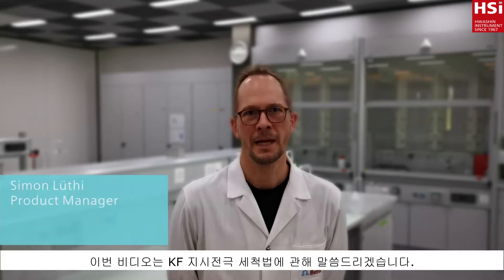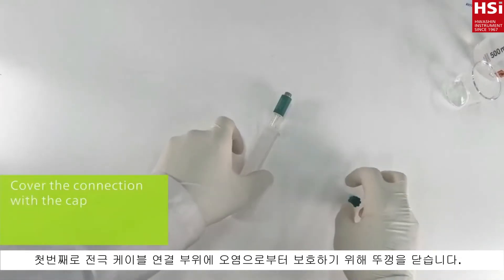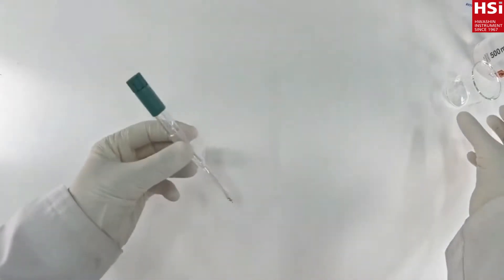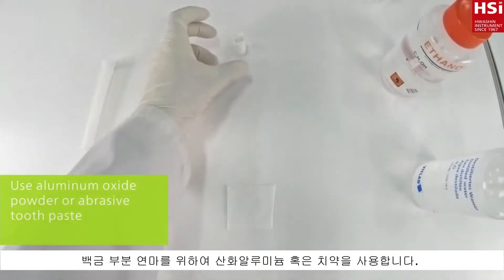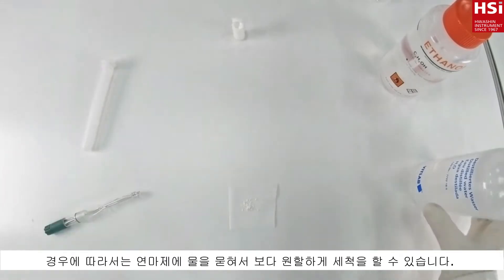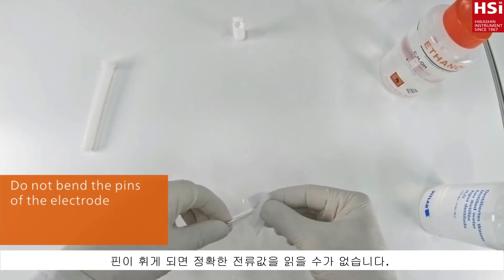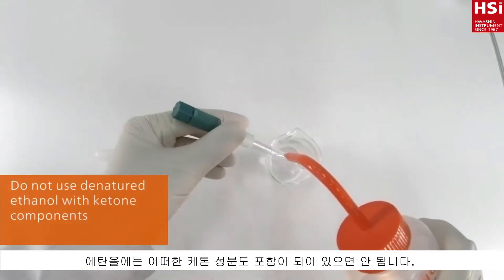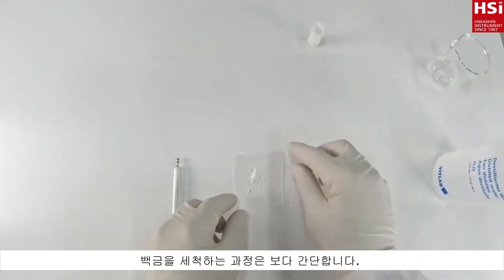KF Coulometric Indicator 전극 세척 방법 소개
KF Coulometric  Indicator 전극 세척 방법을 소개해 드립니다.